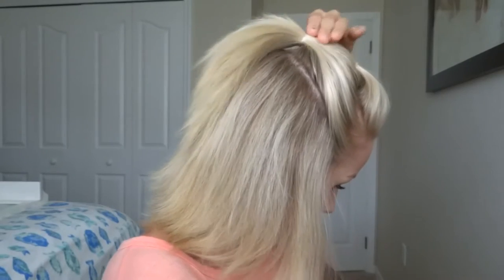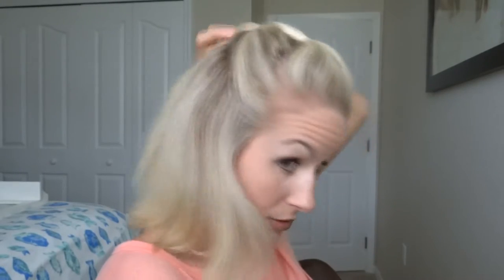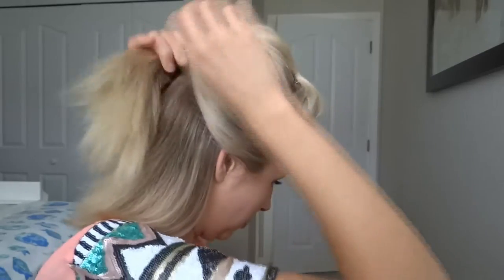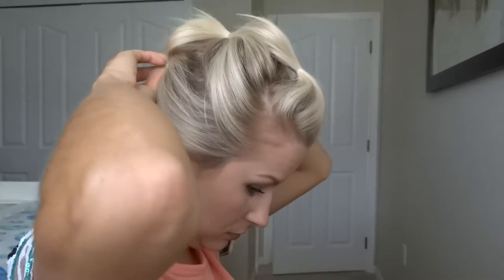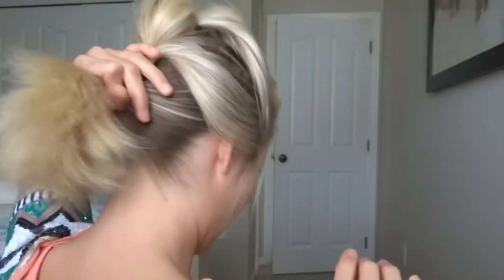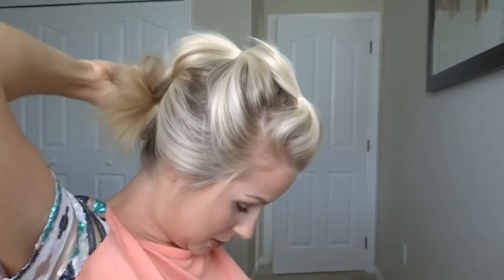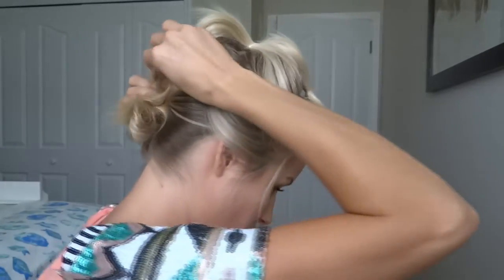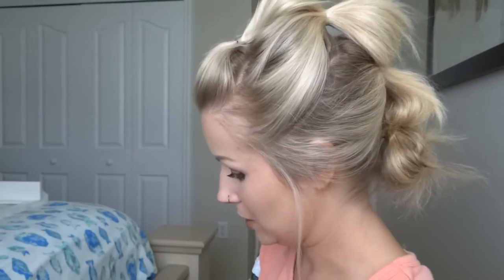How to:Easy Bubble Braid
This is so easy and quick to do, all you mommies (and not mommies) Will love this go to look!